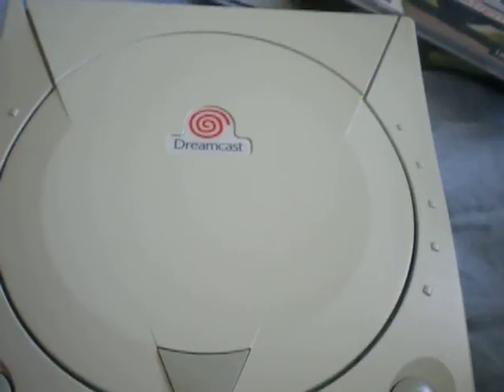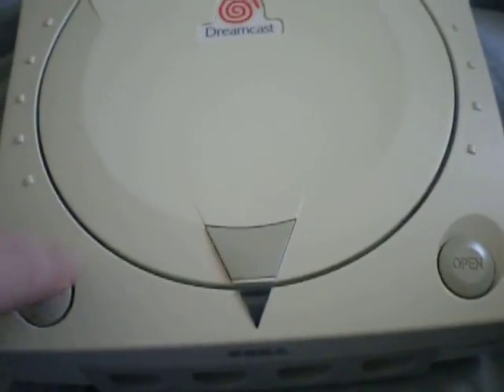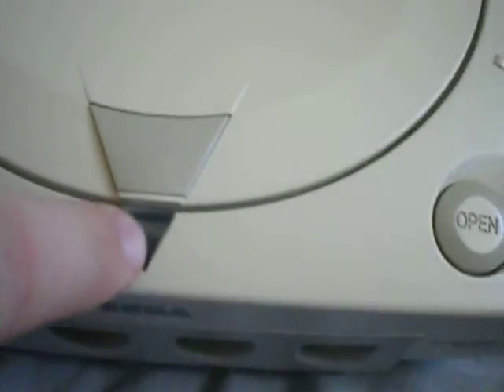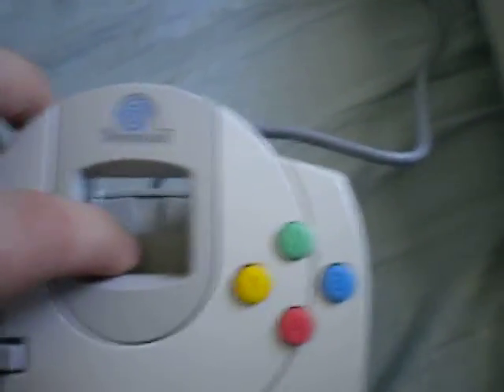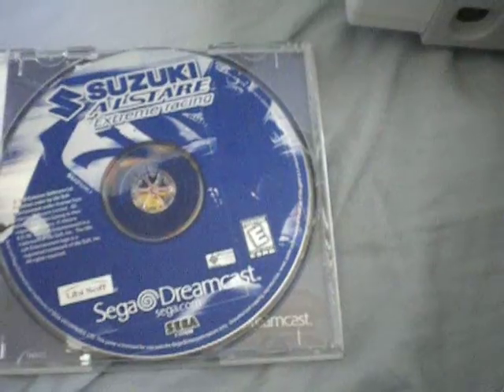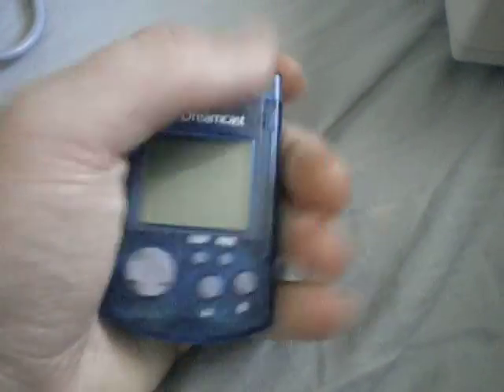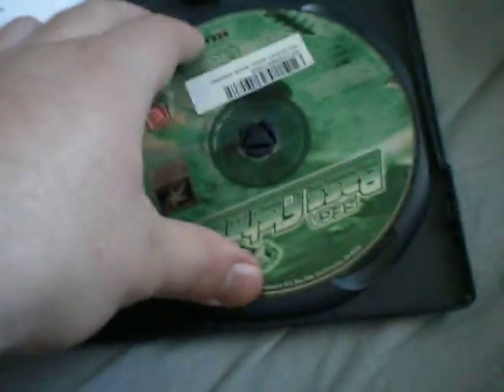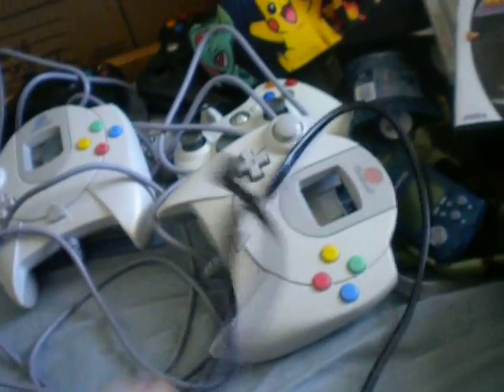sega dreamcast review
this console was released in 1999. this console did not have a long life span. it uses cd's. and it's also the final console from sega.